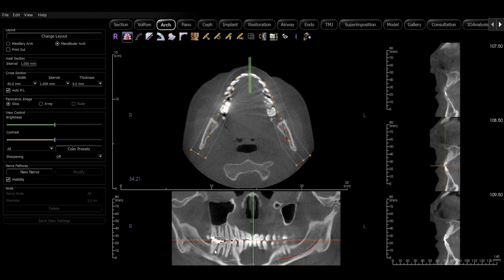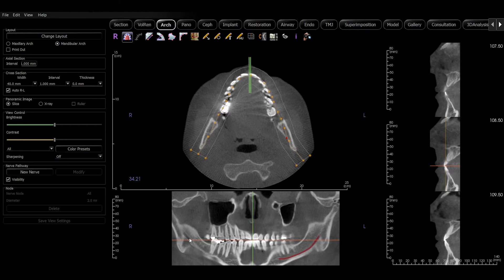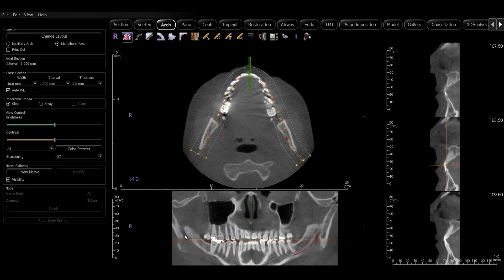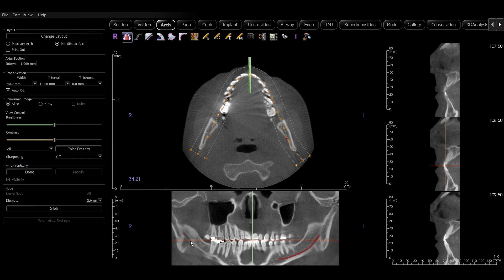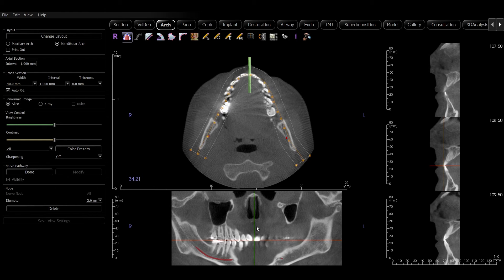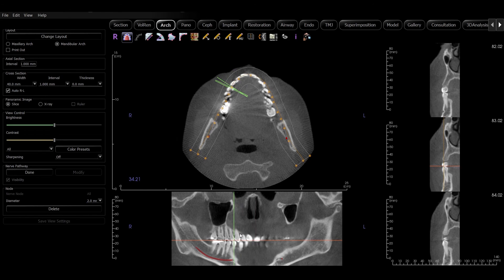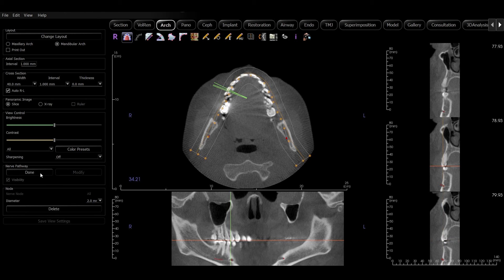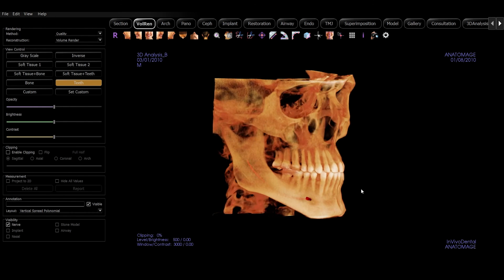Nerve Tracing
A quick video on how to trace the nerve canal!